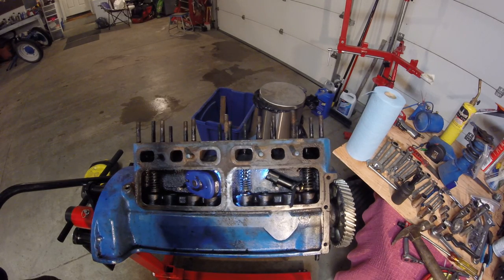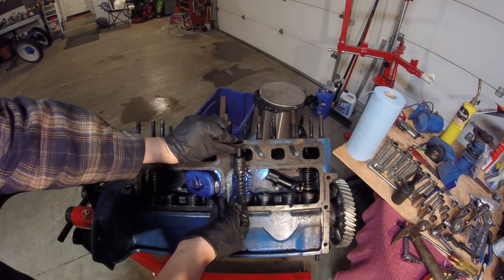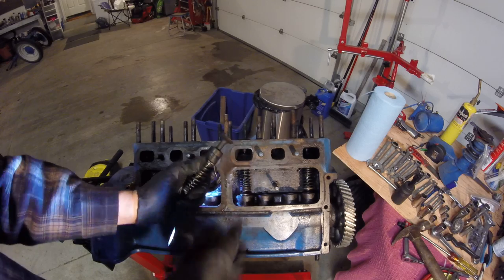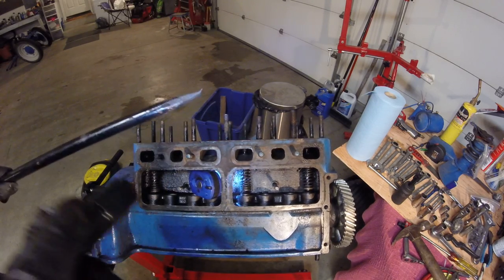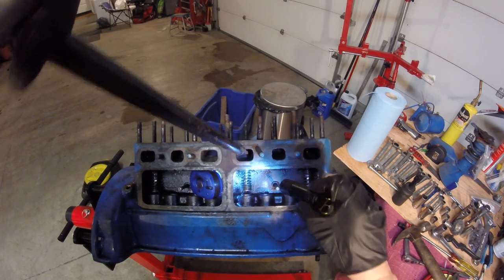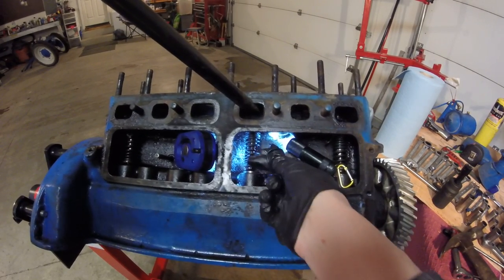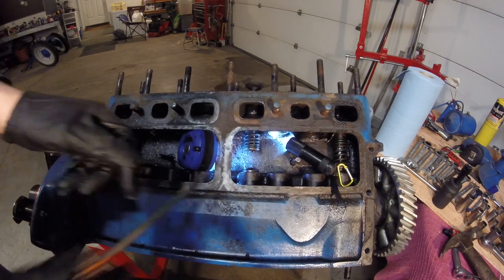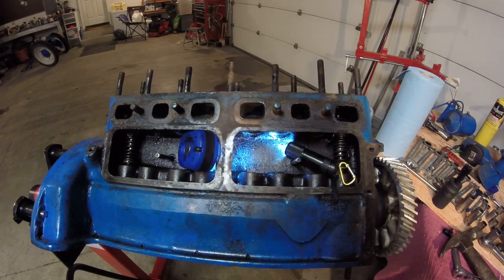Ford 9N Valve Removal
Should be good for Ford 2N Valve and lifter removal as well. In case you were wondering how to get the clips off your valve assemblies or maybe just to get a look at what to expect if you need to service the valves in your old Ford Tractor. Once you see it up close and personal, you'll figure out what you need to do pretty quick.